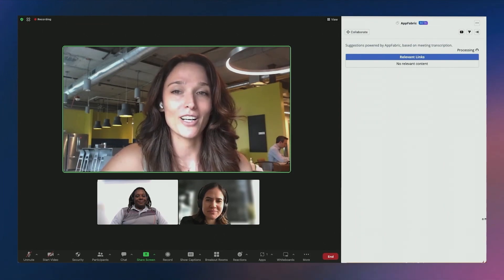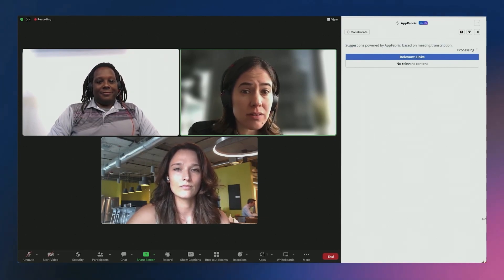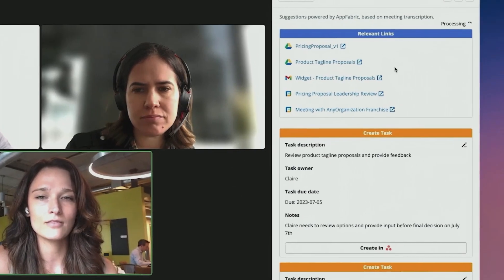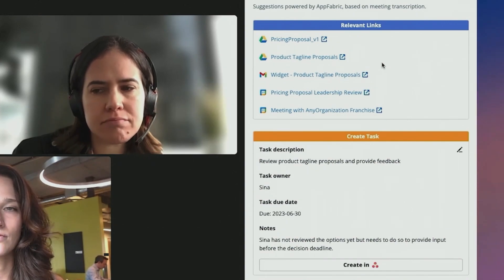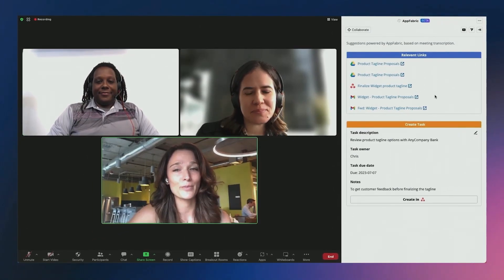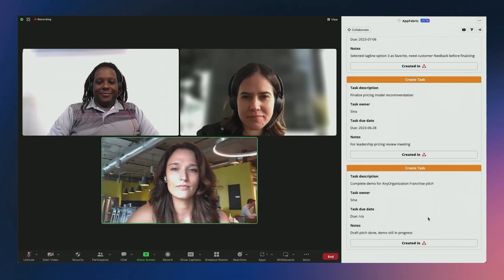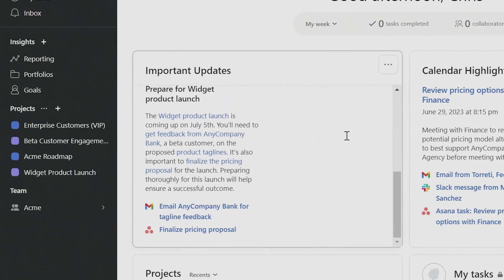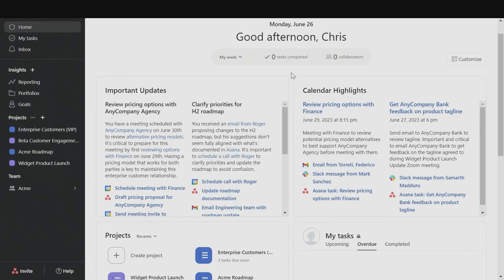AWS Applications Innovation Day - AWS AppFabric demo: Preview how AppFabric works in Zoom and Asana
See how AppFabric enhances collaboration and productivity during a Zoom conference call discussing a project managed in Asana. Learn more about this capability coming in a future release.